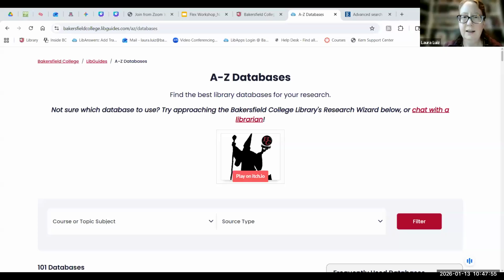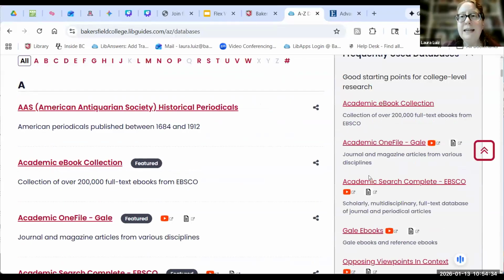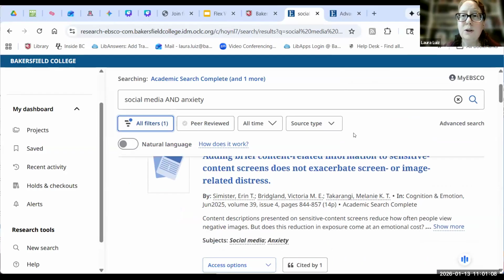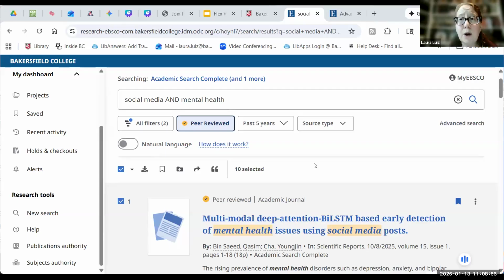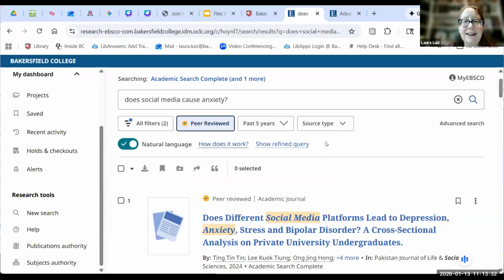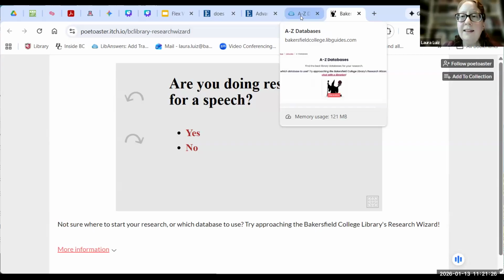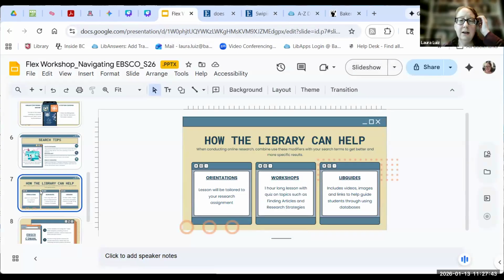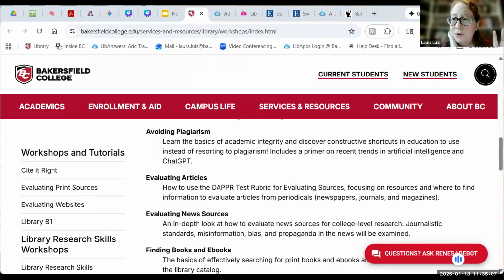Navigating the New EBSCO: Unlock Faster, More Focused Research and Discovery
SP 2026 Professional Development Session led by Laura Luiz